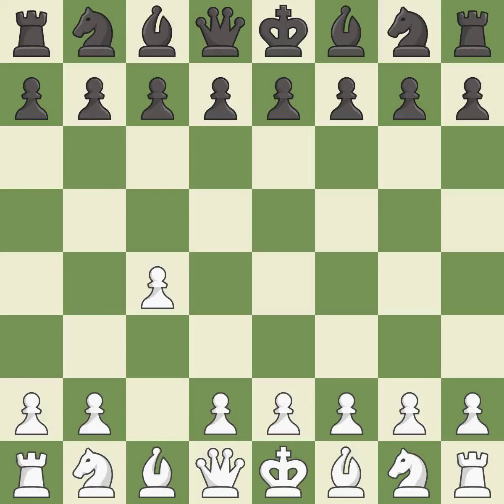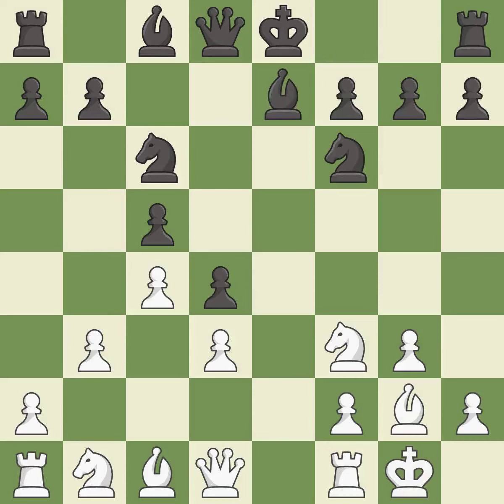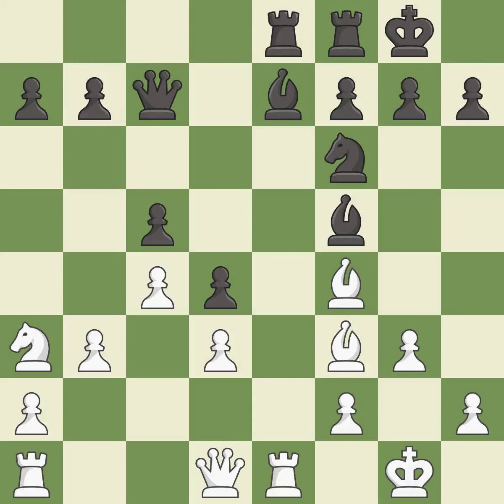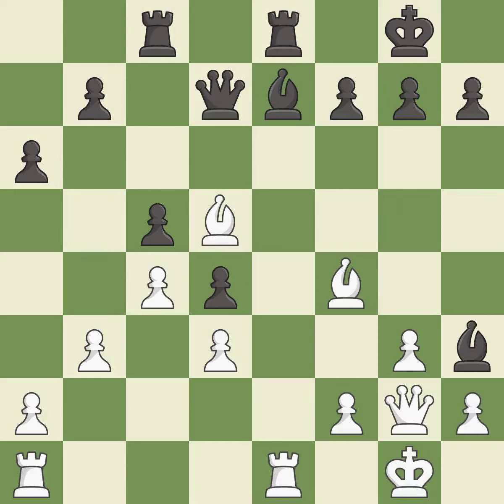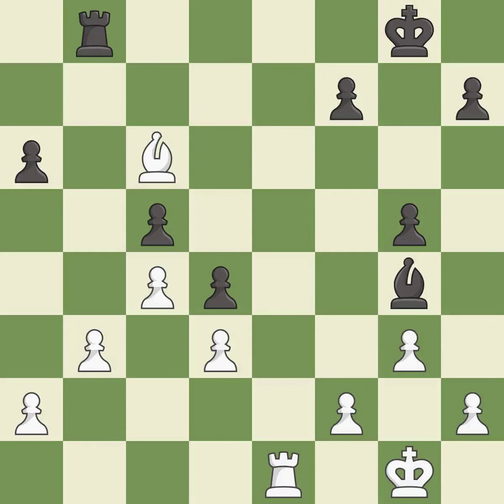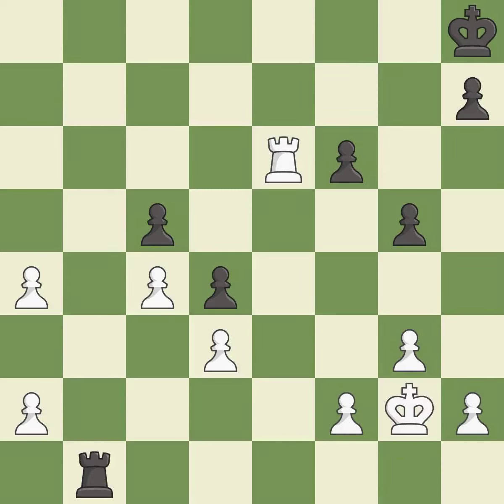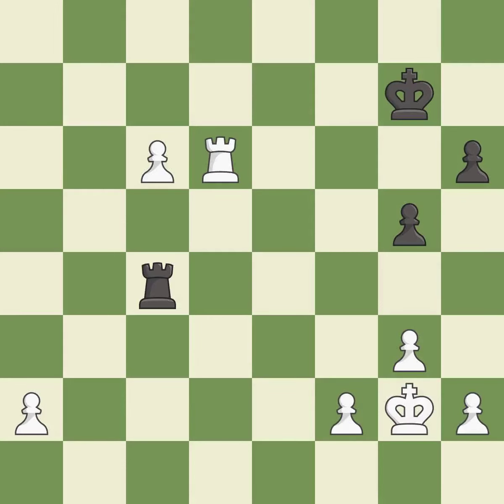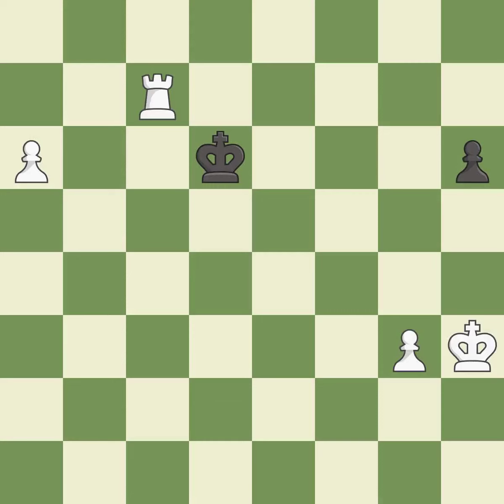White Svidler, P.,Black Bareev, E.,English Opening: Neo-Catalan Defense